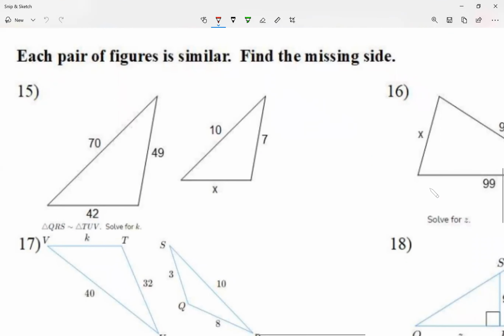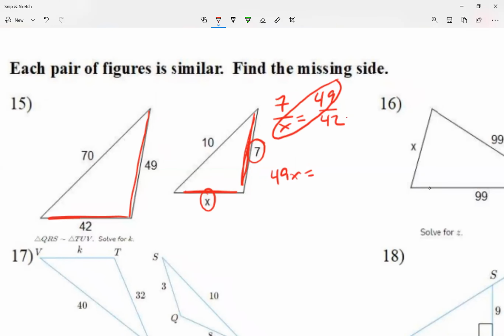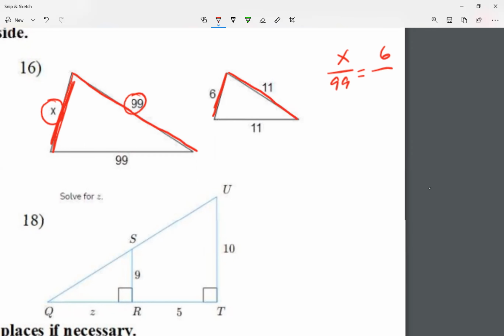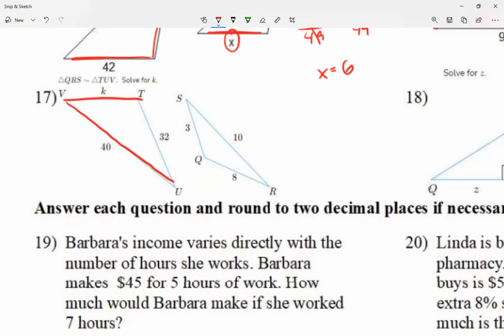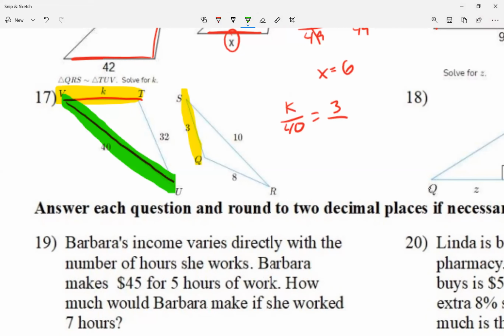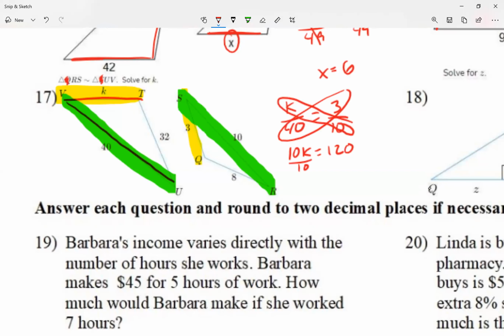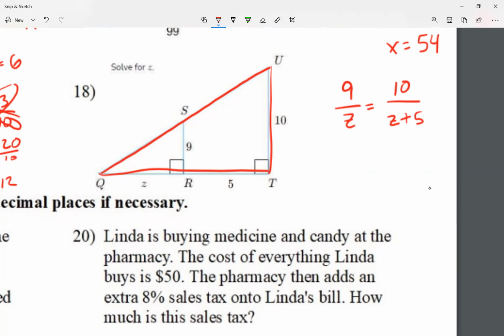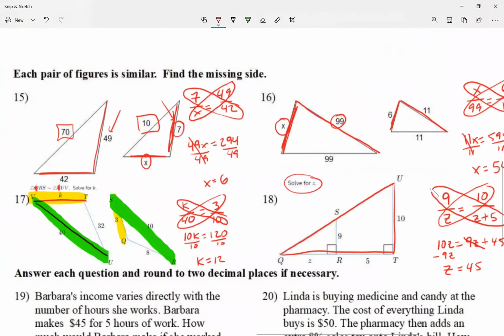Leonzo similar figures in foundations